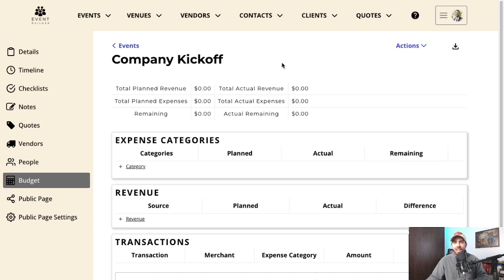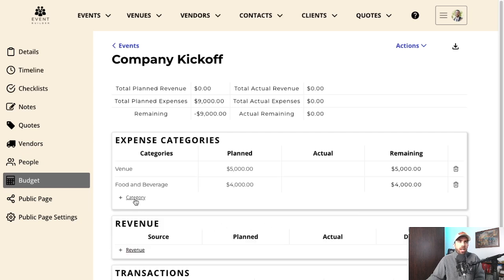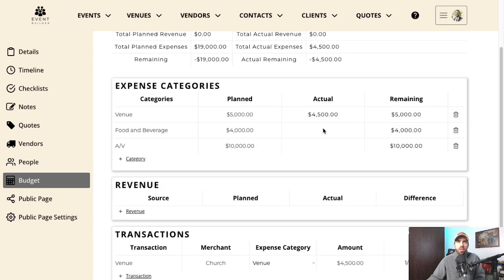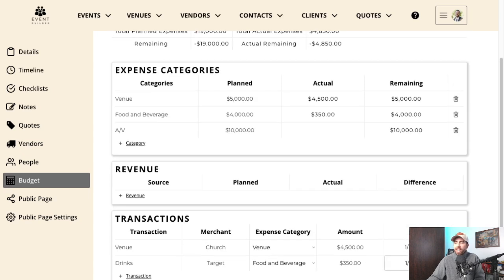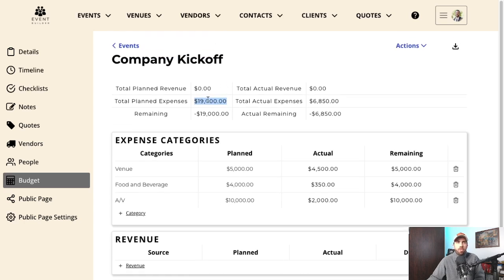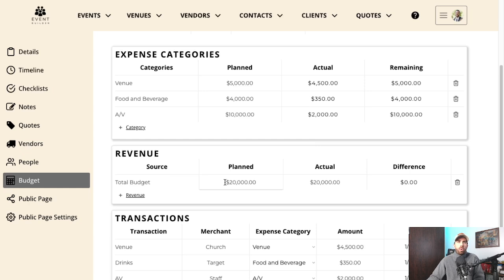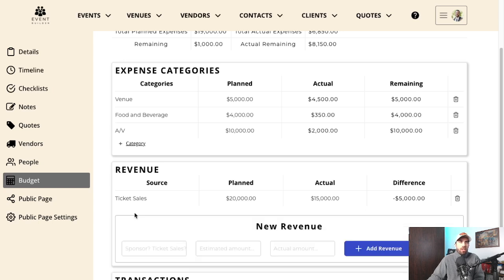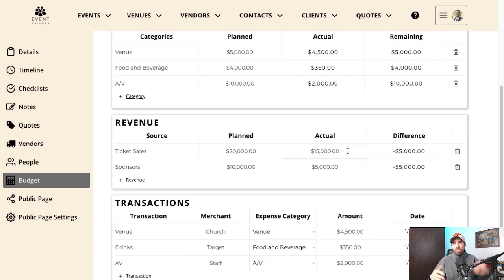Master Event Budgets: A Free Tool Inside Event Builder Pro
🎉 NAME & WEBSITE CHANGE 🎉 - Our Free to Start Event Planning Software is getting a new name and is changing from "eventbuilderpro.com" 📕FREE Event Planning Software

- 26 Prompts for ChatGPT that will save you time while planning for an event
- Instant Access
- Instant Download